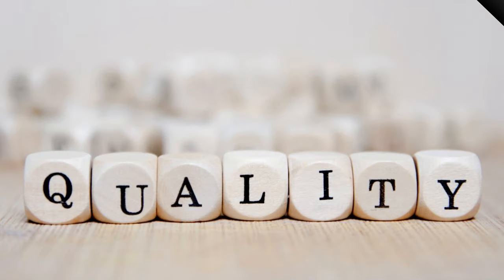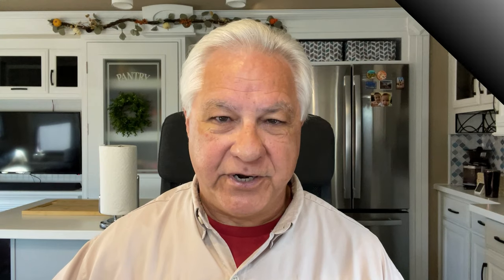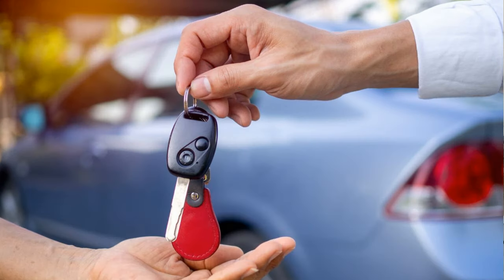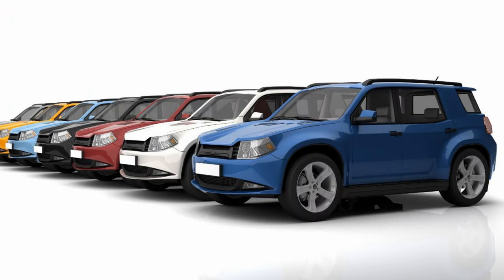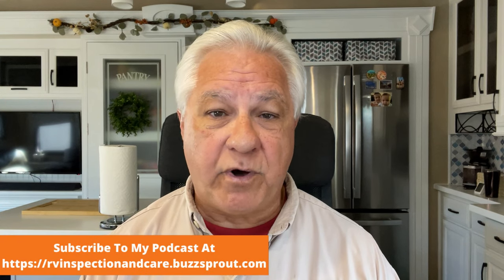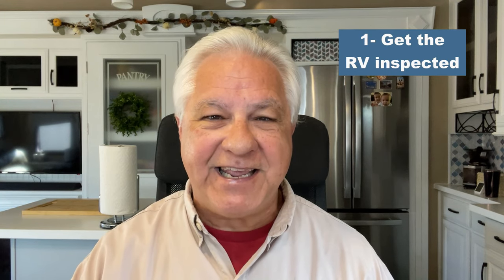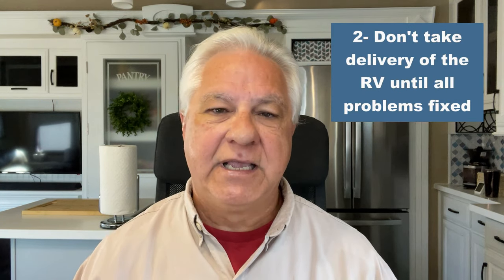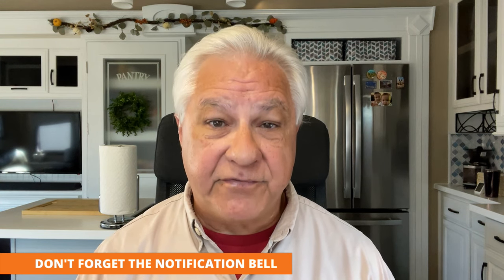New RV Problems - Why They're So Common And How To Avoid Them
New RV problems are extremely common these days. And you can read all about the frustration and anger that many new RV buyers are experiencing on online forums. So who is to blame for all of these RV problems? What has happened to RV quality lately? And how can you make sure that you can still get a quality RV without issues and problems? This video will answer all of those questions. Save money, time, frustration and irritation by learning a simple two-step system for buying new RVs.